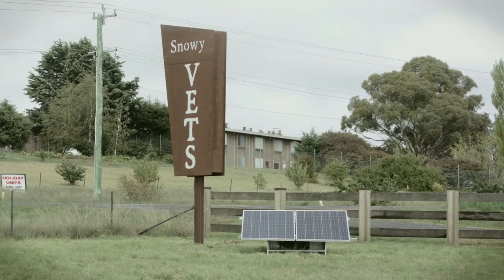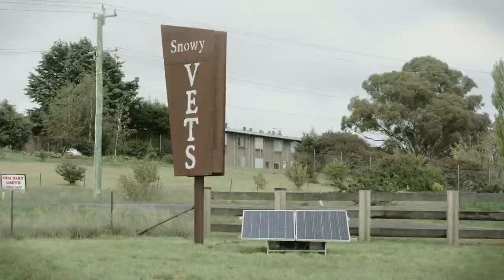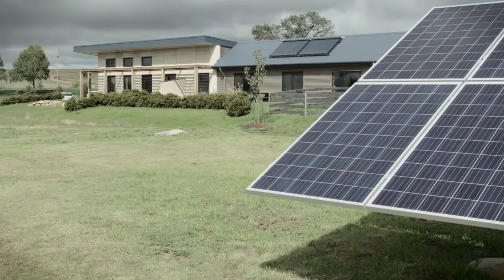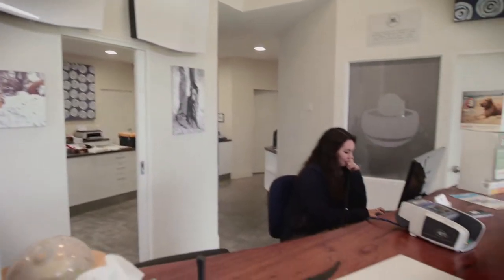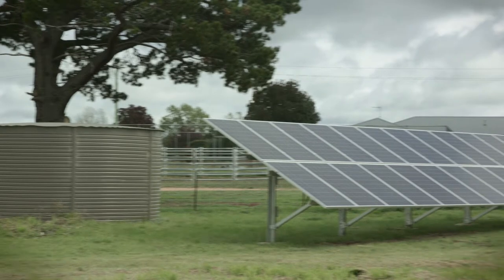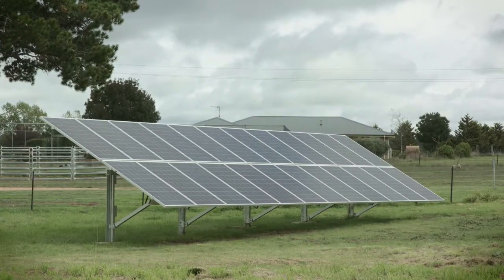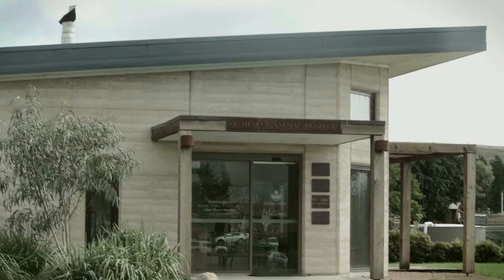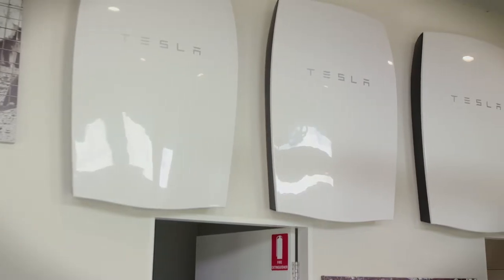Snowy Vets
Just outside Cooma, the Snowy Vets hospital is housed in an award winning, specially designed building.

Mike Mesley, the owner of the animal hospital, worked to create a rammed earth building that is made from sustainable materials such as recycled timber. Strong connections to the landscape allow for natural ventilation and easy access to the beautiful surroundings Monaro grasslands.

The building uses a range of green design techniques, technologies and materials while also achieving the beauty and warmth the owners were looking for. A polished concrete floor provides thermal mass to be warmed by the sun and solar-powered hydronic slab heating. The hospital uses solar panels and Tesla batteries. It’s now 92% self-sustainable, meaning it’s practically off the grid.

The building won ‘Best Non-Residential Sustainable Building’ and received a special commendation for ‘Best Design: New Commercial Structures Up to Two Million Dollars’ at the 2014 National Building Design Awards.